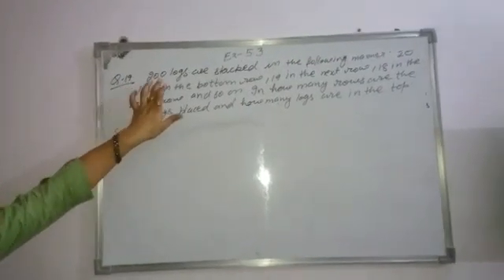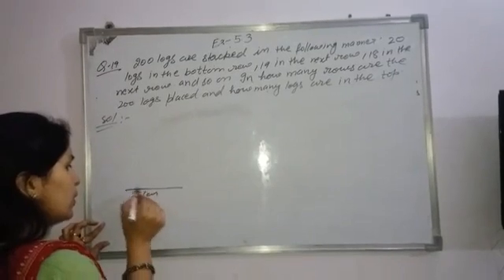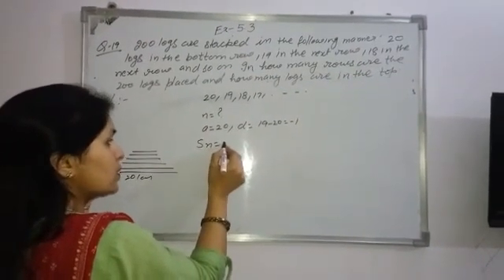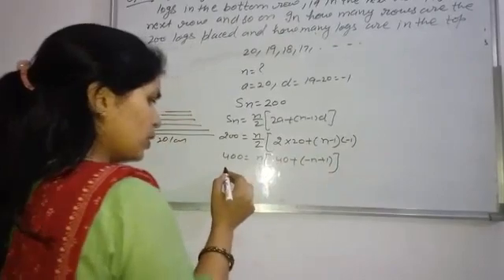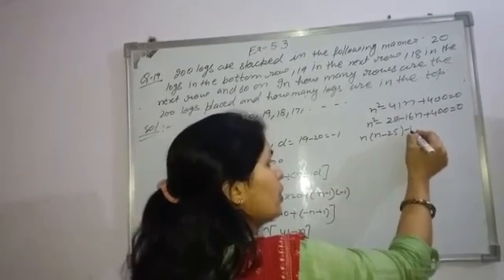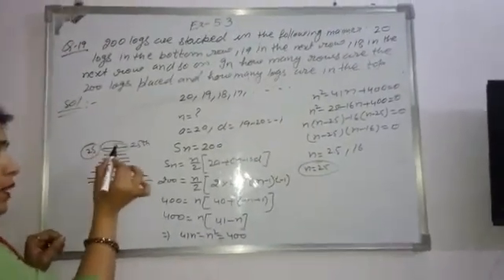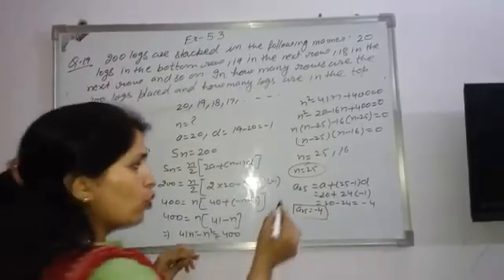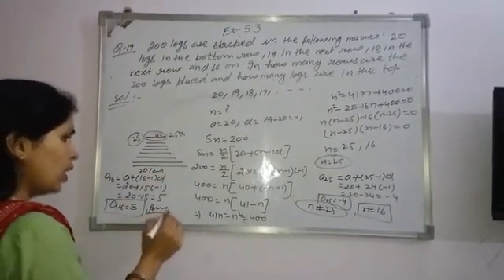DATE 14 MAY 2020 AP SERIES PART 2 CLASS X